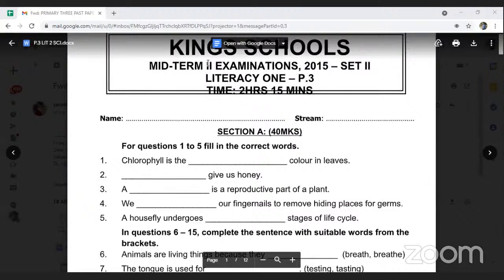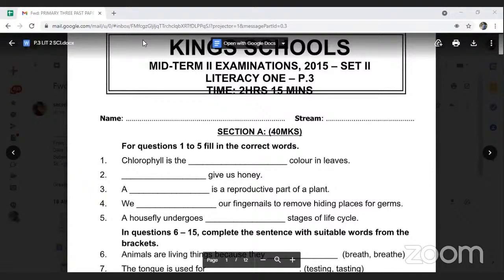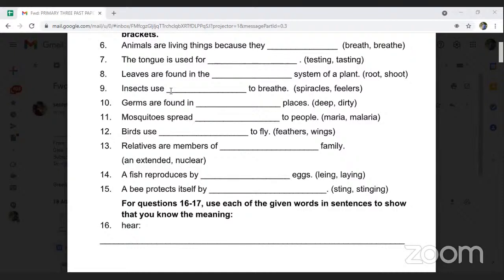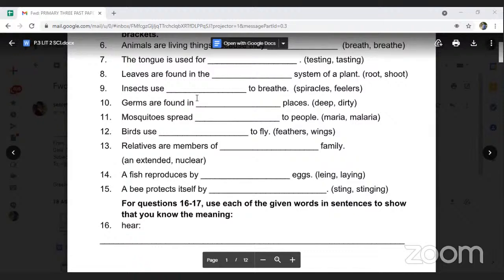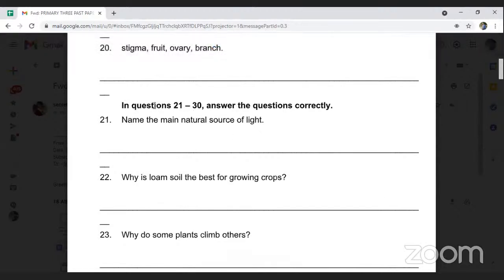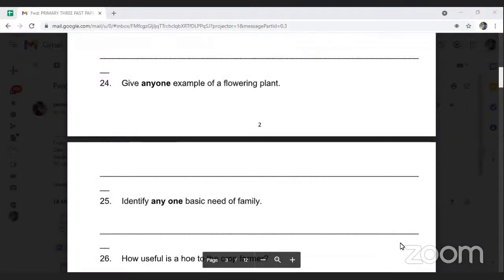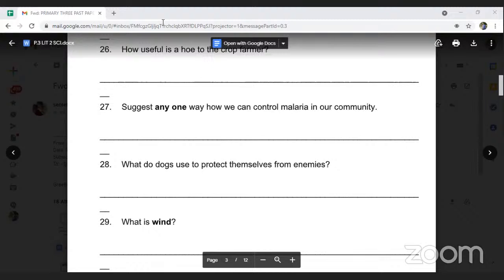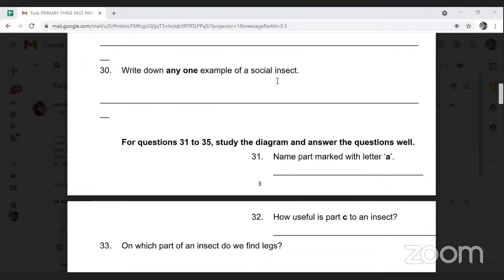Primary Three Literacy 1 Live Class Session - Revision by Teacher Ben Olepor